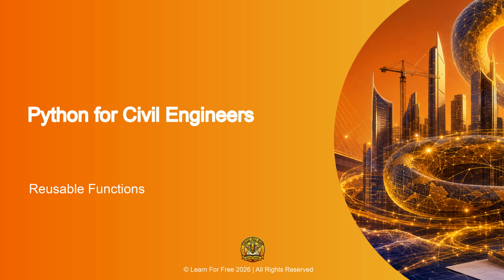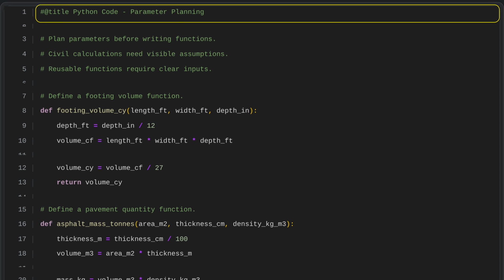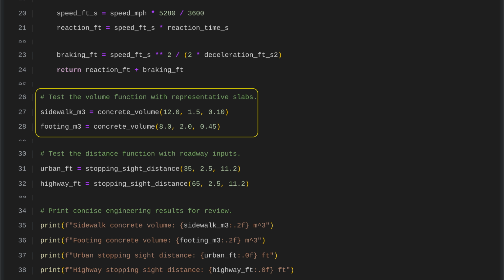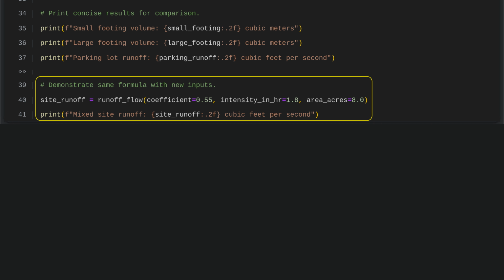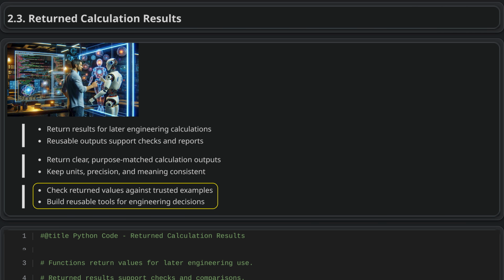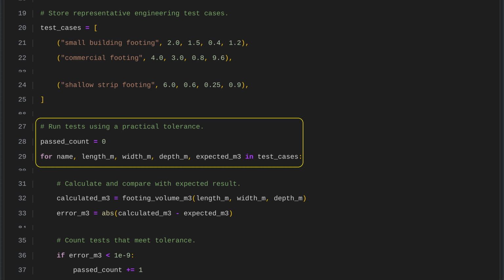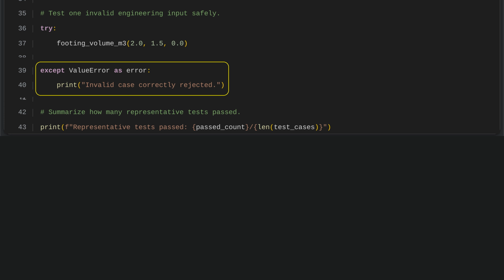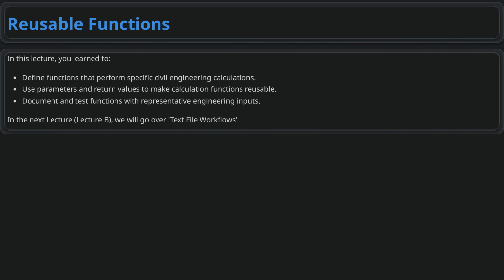Functions & Files, Reusable Functions, 04A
🚀 Course: Python for Civil Engineers
🔁 Module 04: Functions and Files
🧠 Lecture A: Reusable Functions

🚀 Python functions for civil engineering help you build reusable calculation tools for accurate volumes, loads, runoff, and testing workflows. In this lecture, learn how to design focused functions, choose clear parameters, return results, validate inputs, and document assumptions for practical engineering calculations. Examples cover footing area, concrete slab volume, axial stress, concrete weight, asphalt mass, stopping sight distance, pipe capacity, and Rational Method runoff flow. You’ll also see how representative test cases, expected outputs, unit conversions, and error handling improve reliability. Watch to strengthen your Python engineering calculations and prepare for text file workflows.